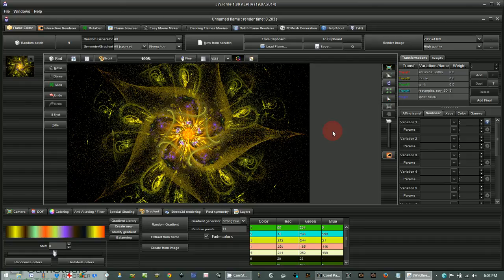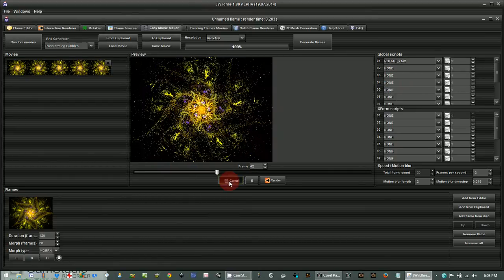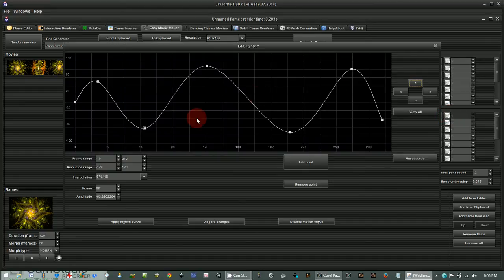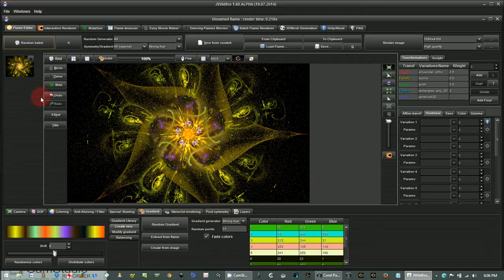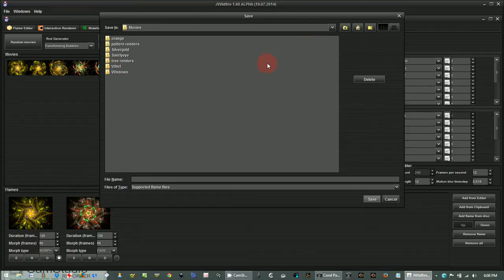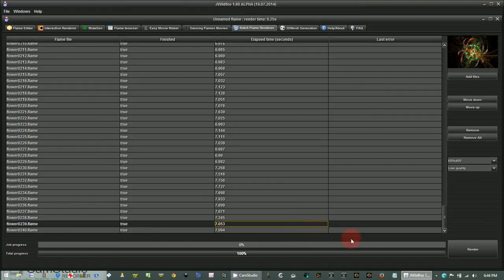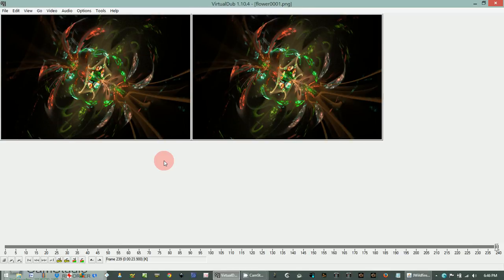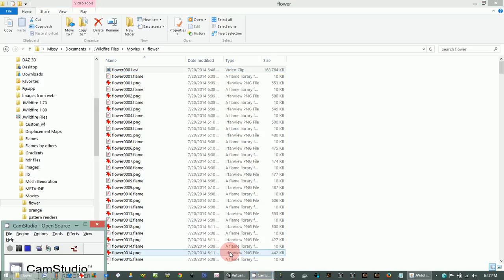JWildfire Easy Movie Maker Tutorial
This tutorial is for beginners using the Easy Movie Maker in JWildfire.  This is my first video tutorial so please be kind.